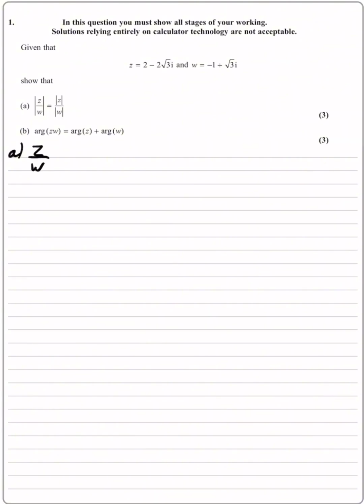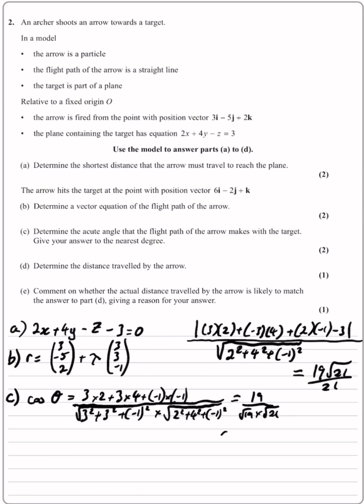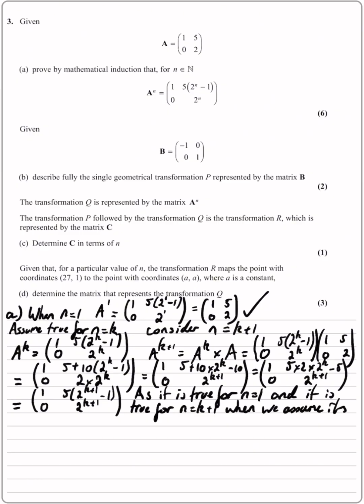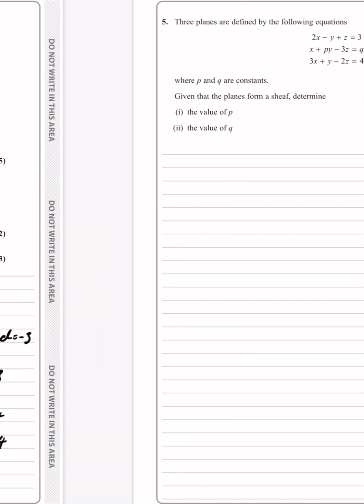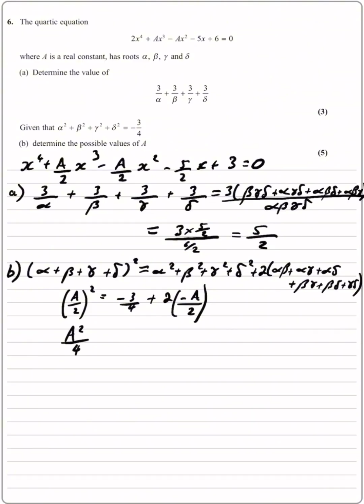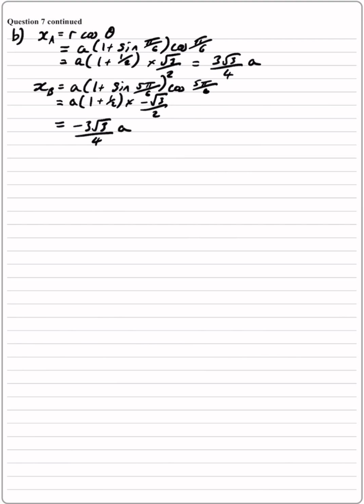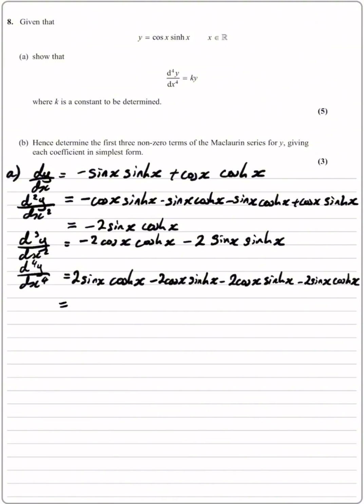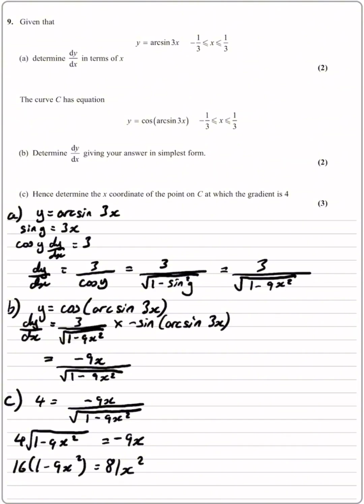Edexcel A Level Further Maths Core Pure 2 May 2025 - Full Walkthrough & Solutions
Full worked solutions for the Edexcel A Level Further Mathematics Core Pure 2 May 2025 Exam paper.